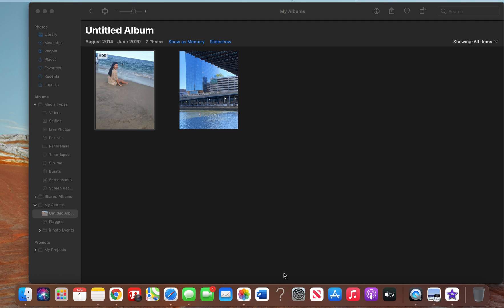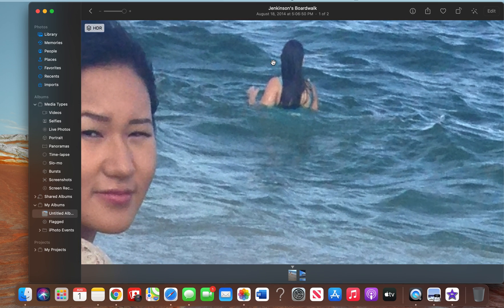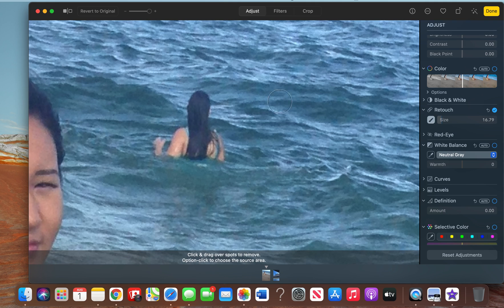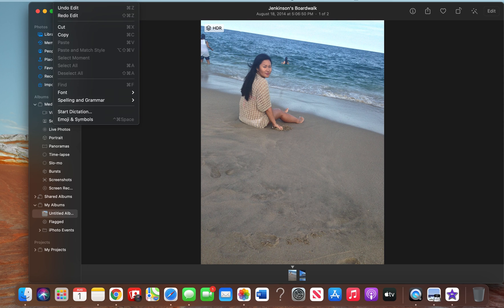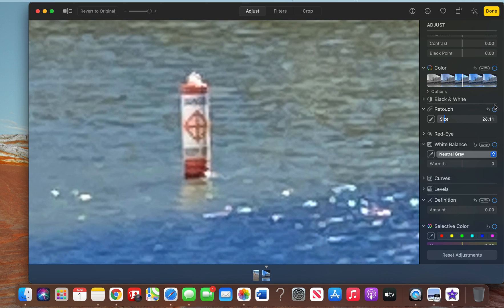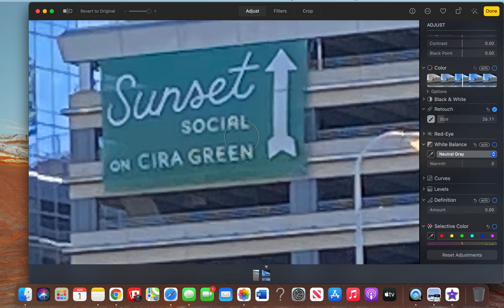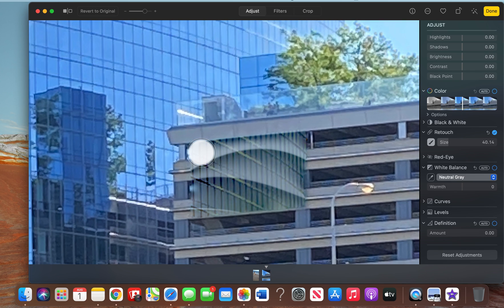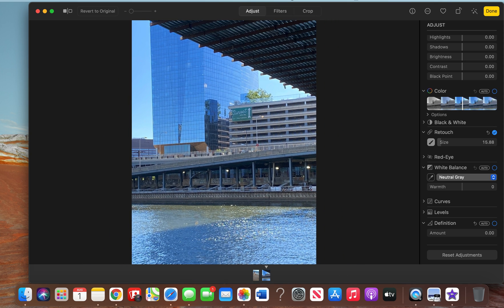Macbook Hack: ERASE People and Objects in Photos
This feature is in the app "Photos" if you have an apple laptop or desktop!